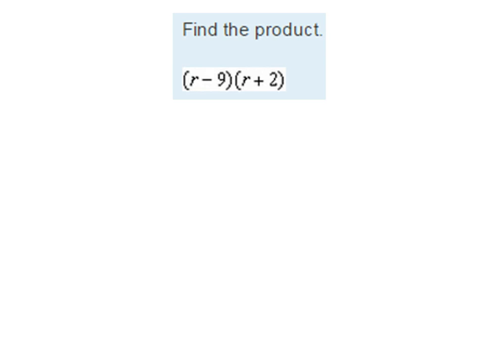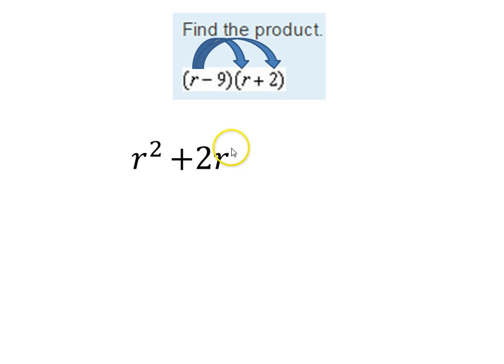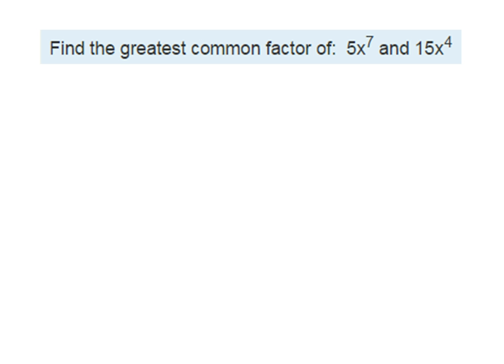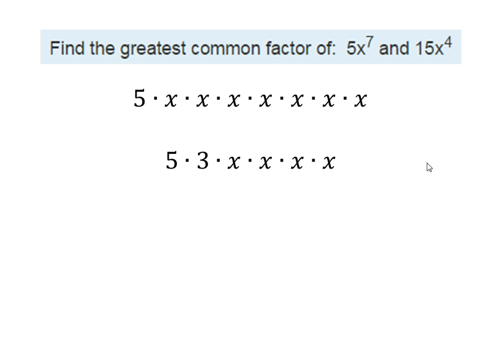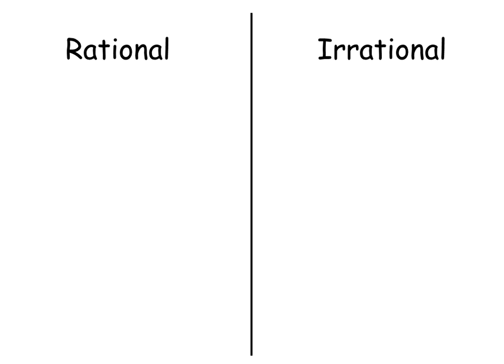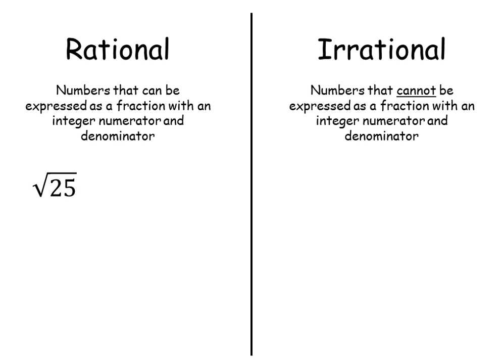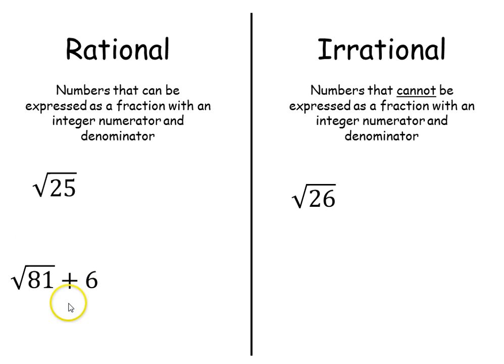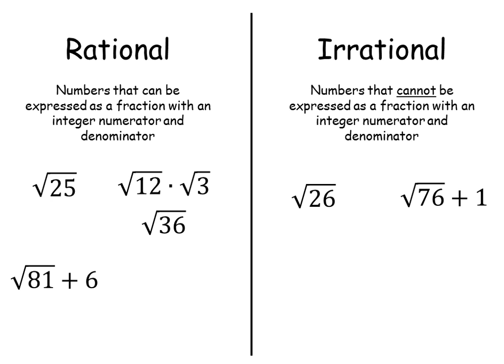Power Standards Quiz 40 43 Examples